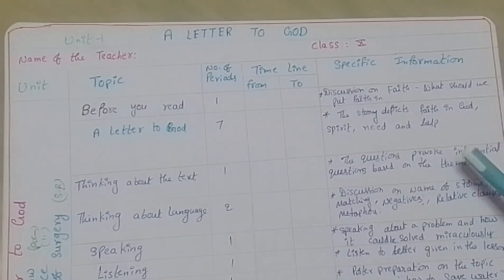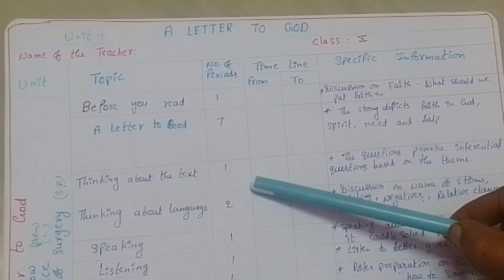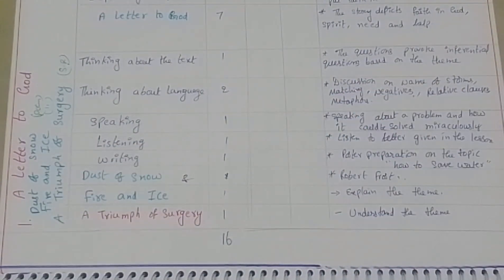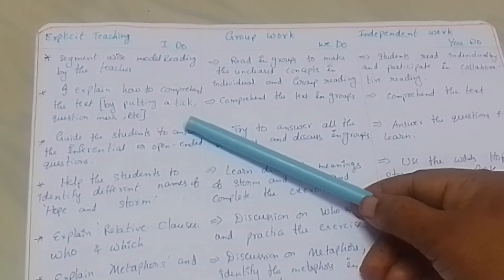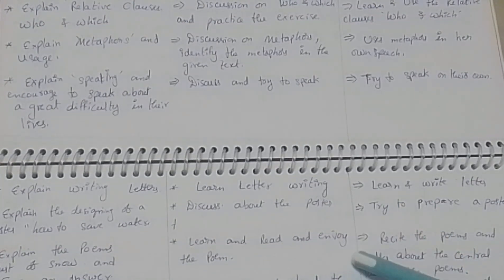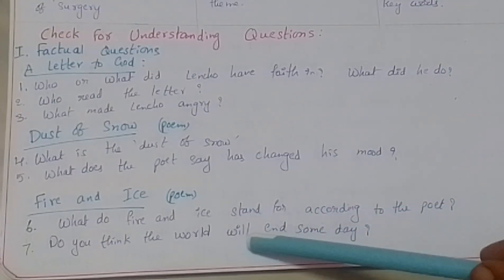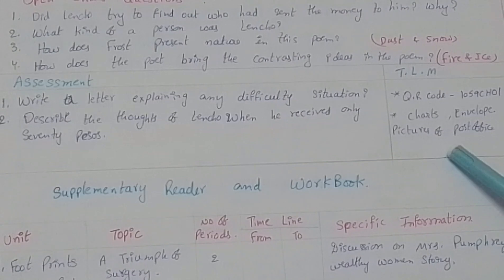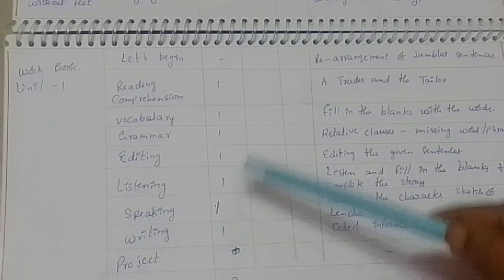10th English lesson plan " A LETTER TO GOD" "